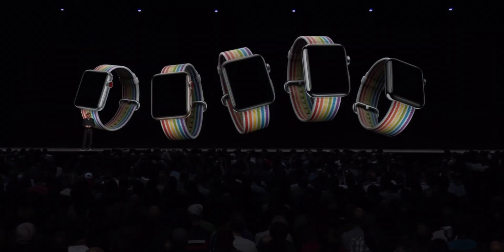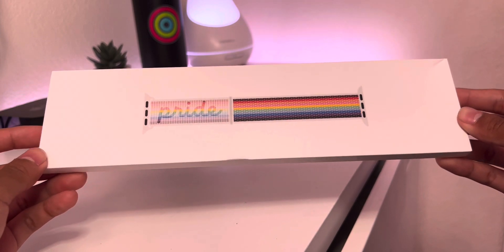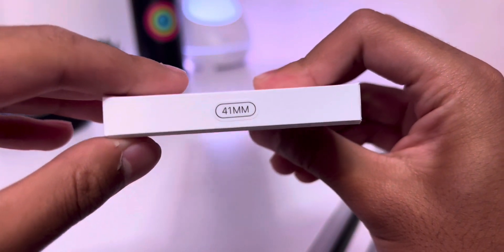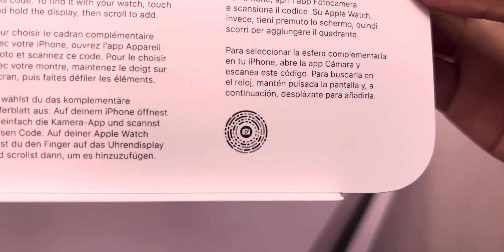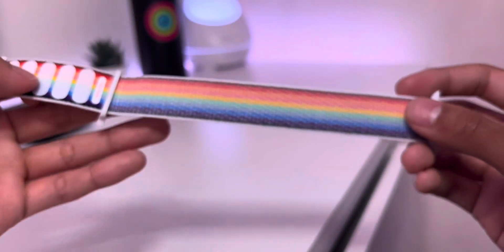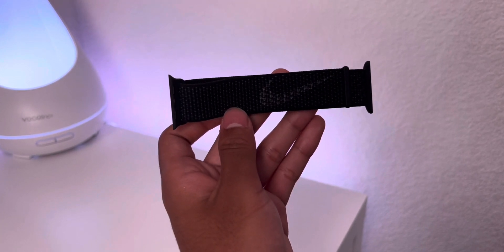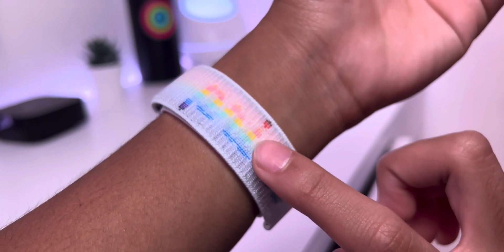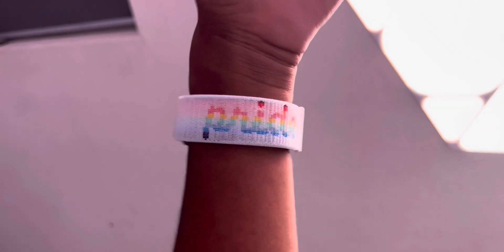2022 NEW Pride Edition Sport Loop Unboxing!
In this video, we’ll be taking a look at Apple’s latest Pride Edition (2022) Sport Loop for Apple Watch.

Timestamps

0:00 Intro
0:29 Unboxing
1:30 Watch face
1:57 Band overview
3:25 Conclusion
3:57 Credits

Music